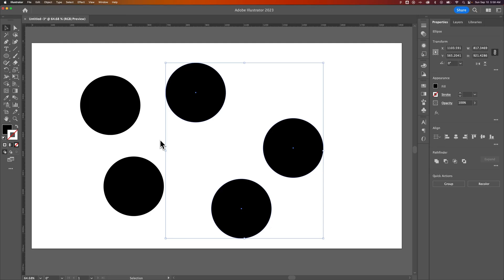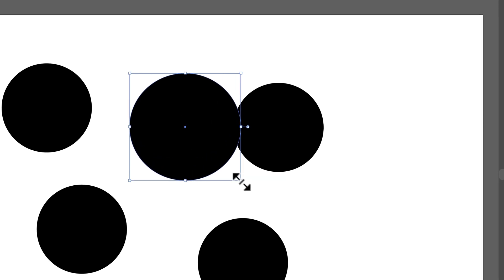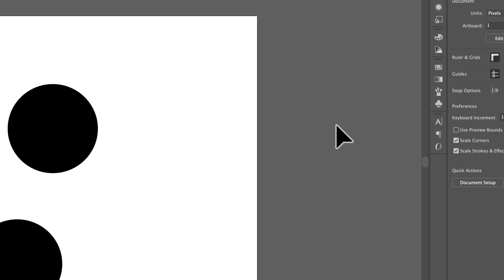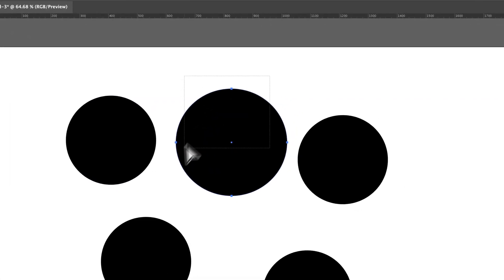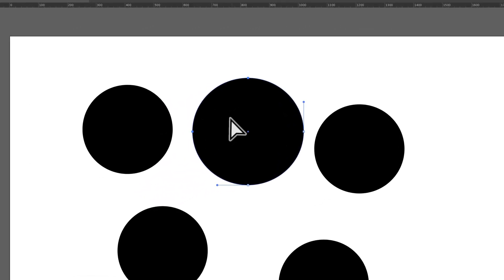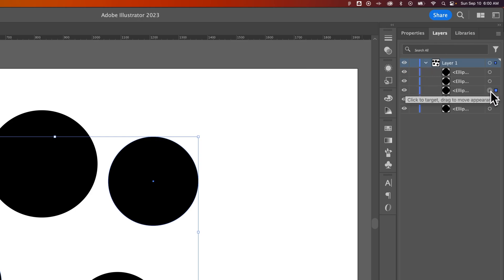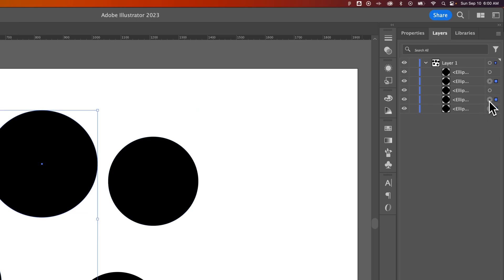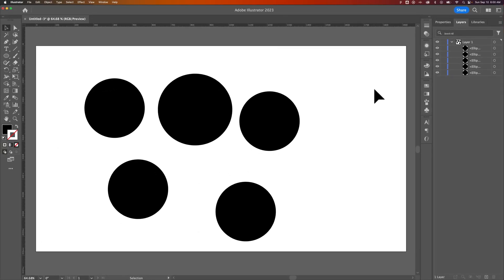How to Deselect in Illustrator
In this Illustrator tutorial, learn how to deselect in Illustrator. You can easily deselect objects in Illustrator just by clicking off of the object. You can also deselect in the Illustrator layers panel.